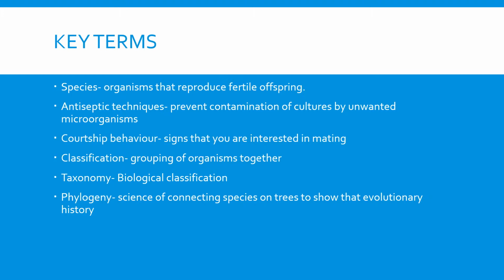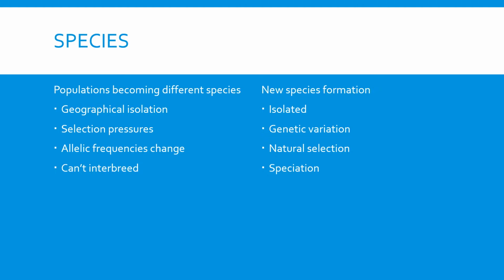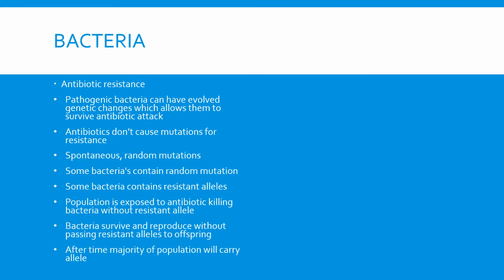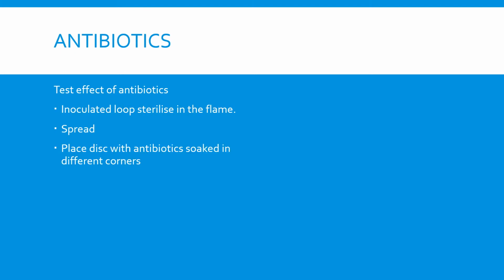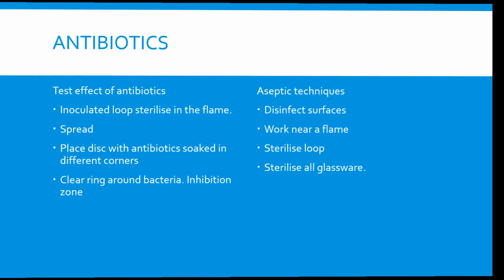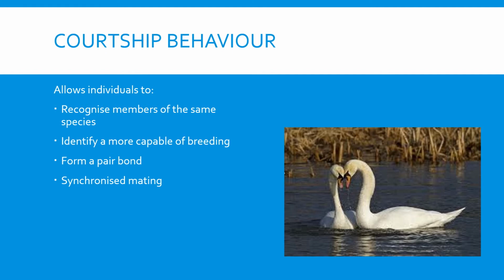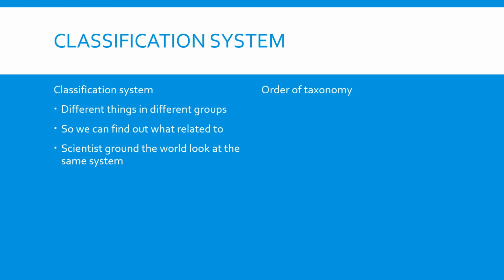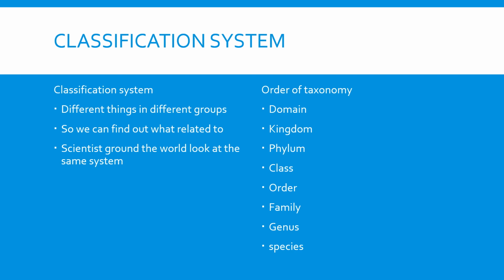Species and taxonomy -AQA Biology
Species and taxonomy PowerPoint.